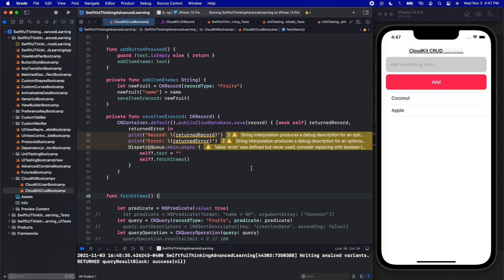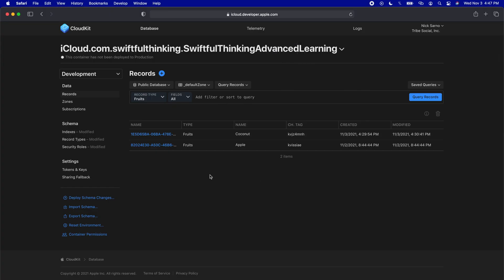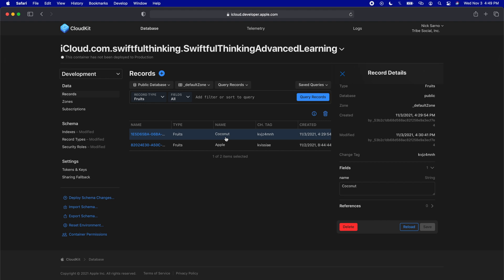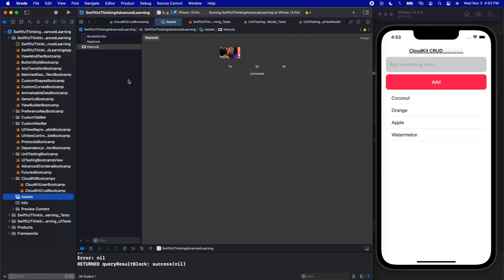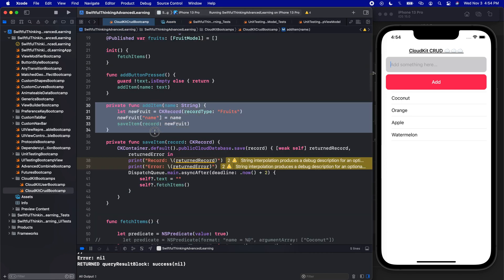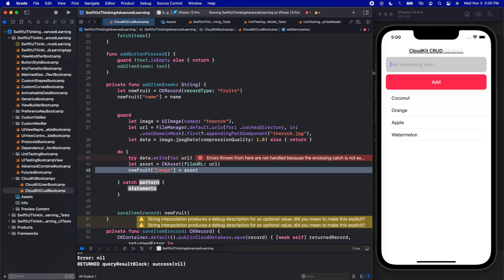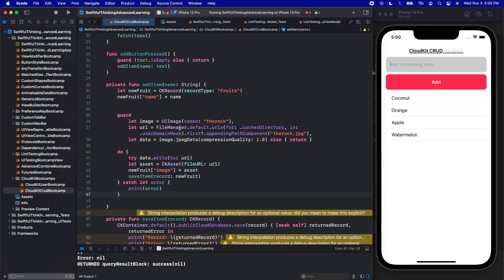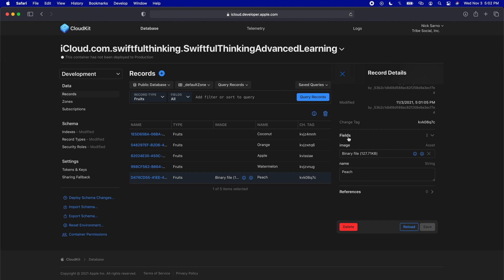Upload images and CKAssets to CloudKit | Advanced Learning #23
Complex data types, such as Images, Videos, or Audio files cannot be uploaded directly to CloudKit in the same way that basic data types can. Instead, we first need to save this data to a local URL and then upload it to CloudKit as a CKAsset. This video will show you how to upload and download images from CloudKit containers!

🤙 WELCOME BACK 🤙